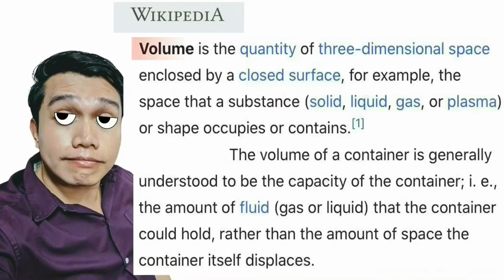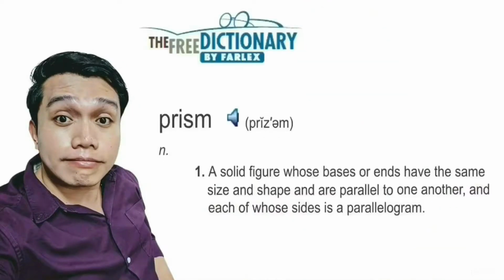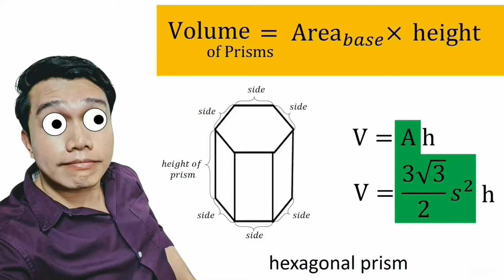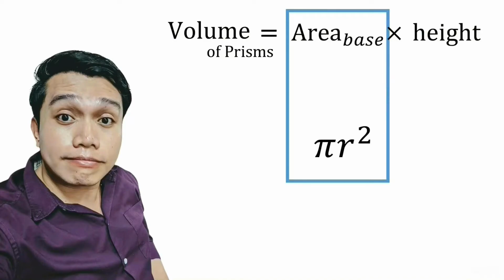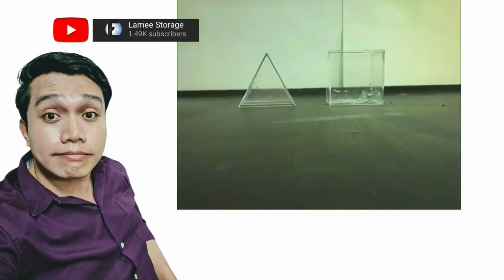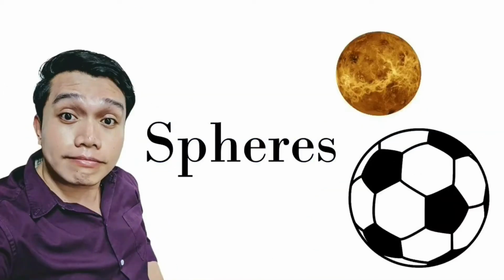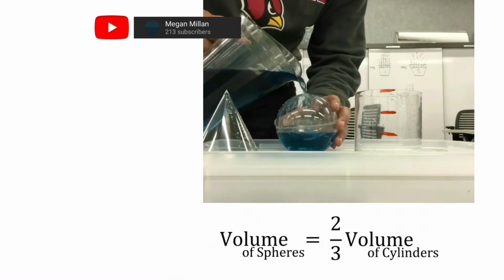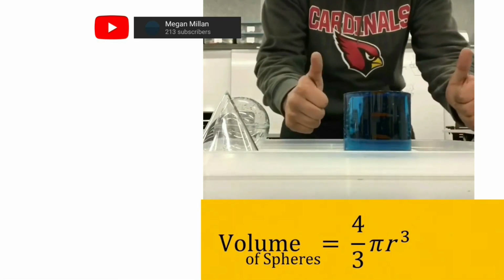Volumes of Solid Figures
Finding the volume of Prisms, Cylinders, Pyramids, Cones, and Spheres